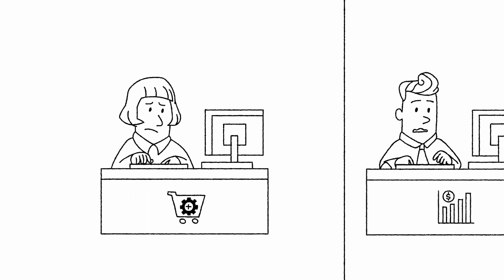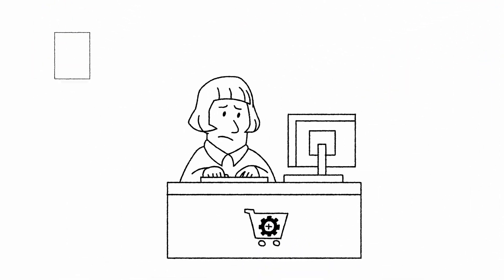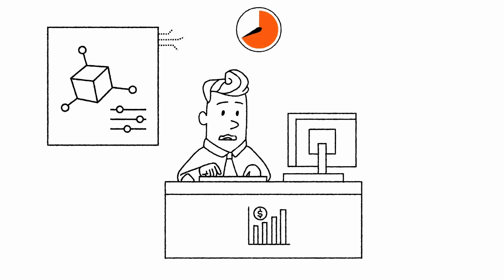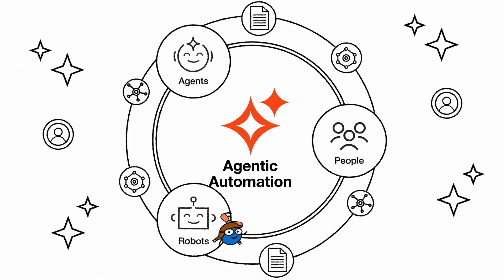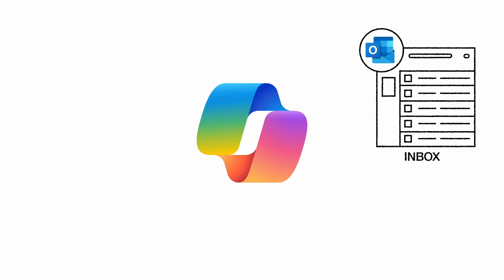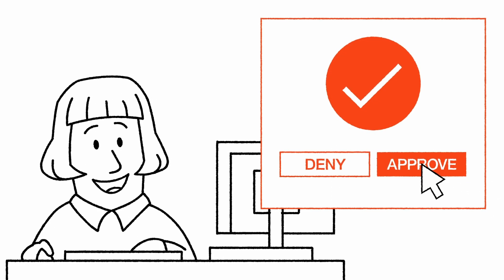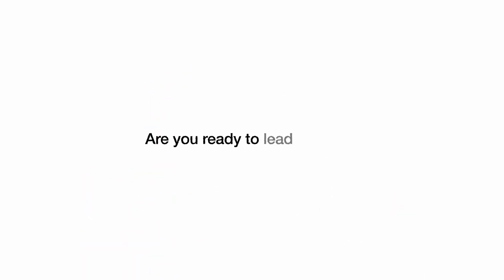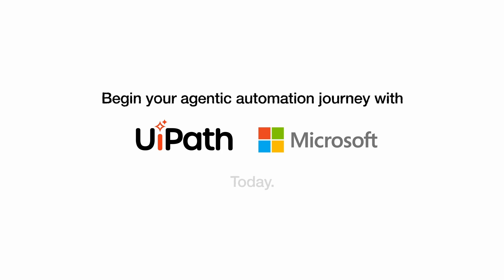How UiPath and Microsoft transform enterprise workflows with agentic automation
Procurement delays. Sales bottlenecks. Disconnected systems. That was daily life for Maya and Leo—until their organization adopted agentic automation with UiPath and Microsoft. In this video, discover how AI agents, robots, and people collaborate to streamline business processes across departments. From faster invoice handling to smarter quoting, see how UiPath Maestro orchestrates every step for intelligent, end-to-end automation.